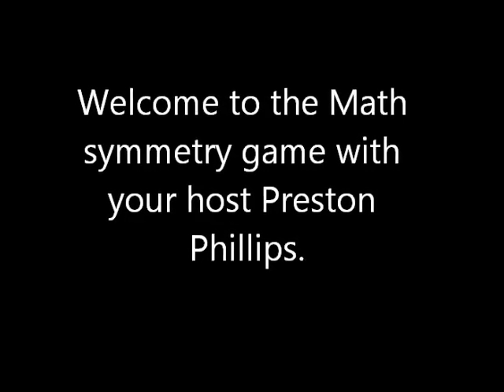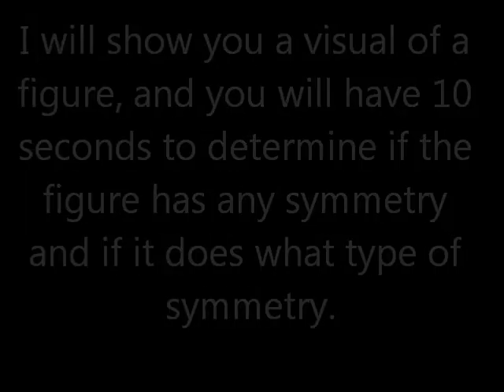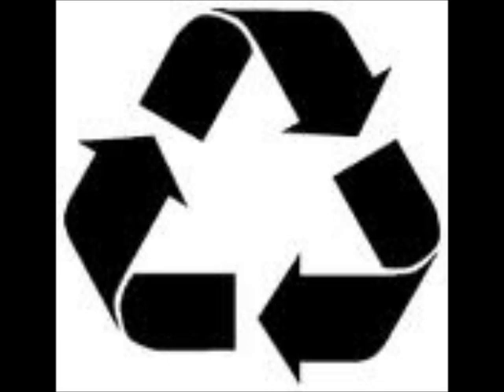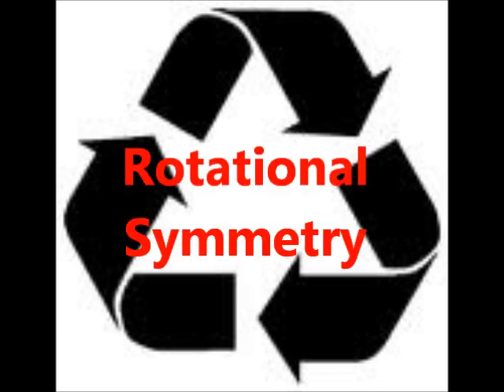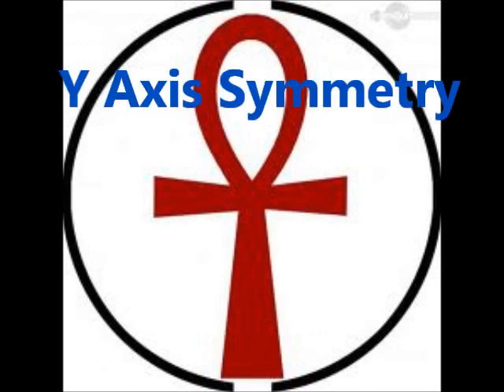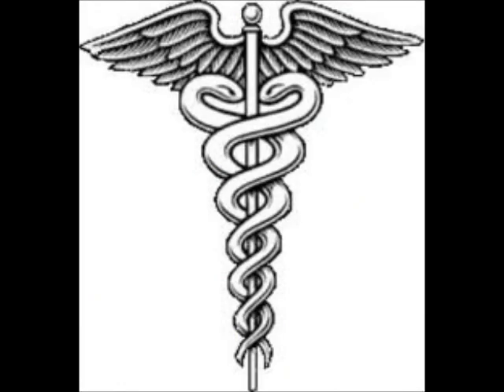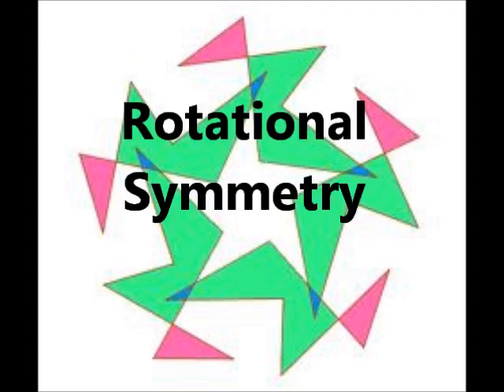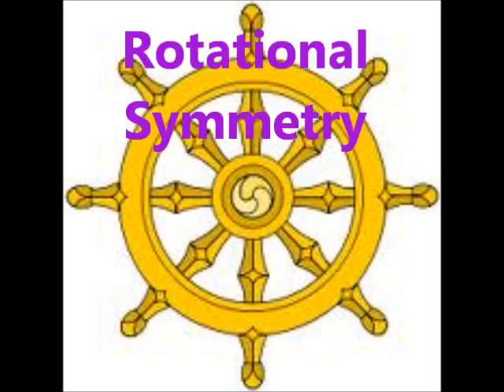The Math Symmetry Game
Students have learned what symmetry is. Now its time to test their knowledge!